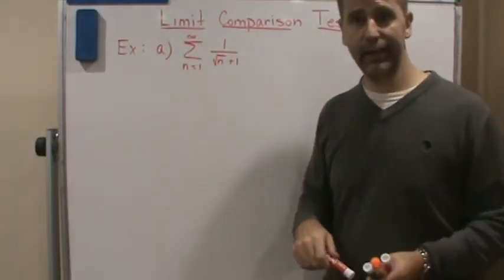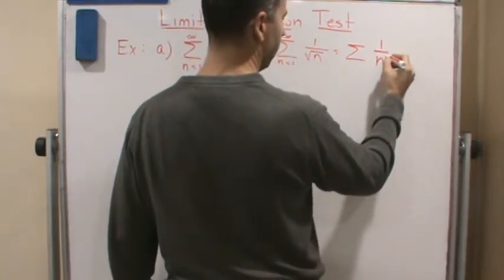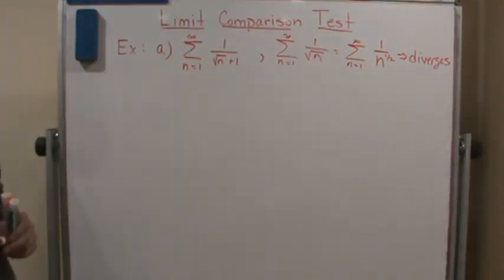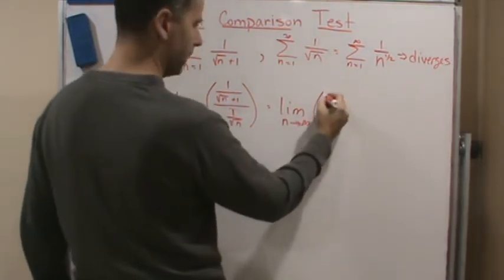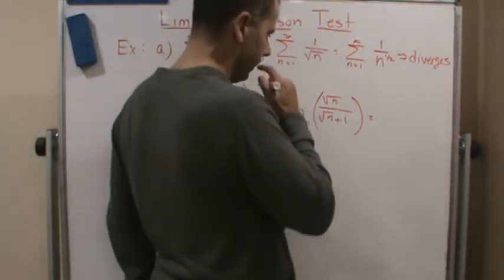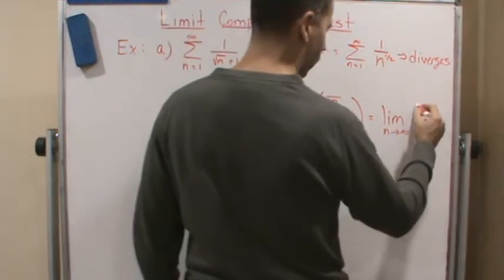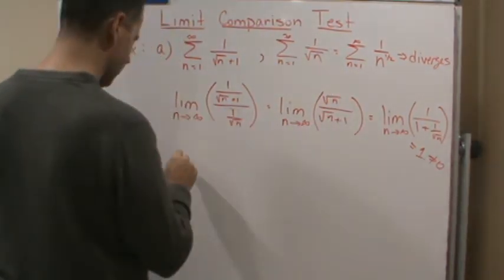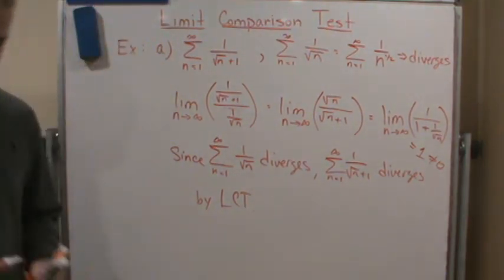Calc2 Limit Comparison Test Example 1